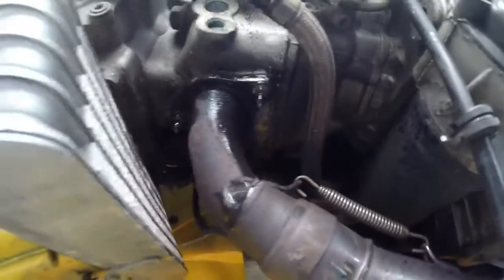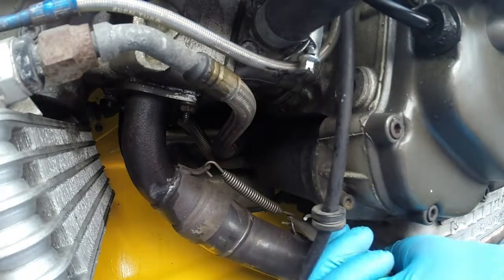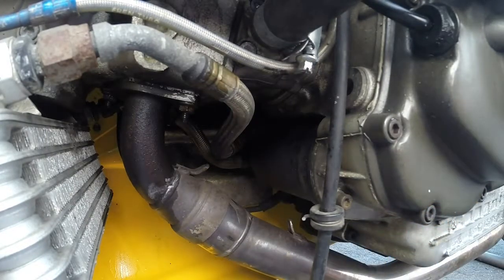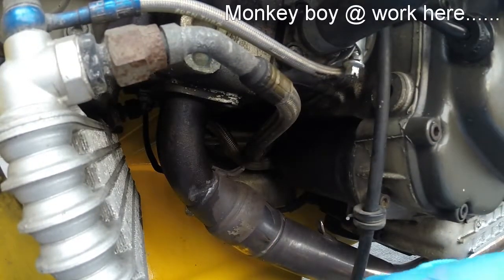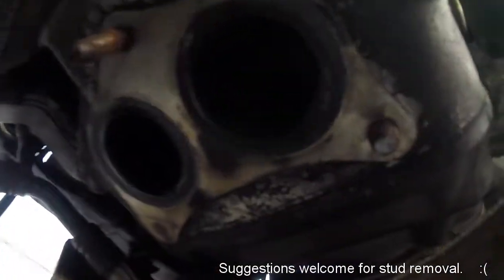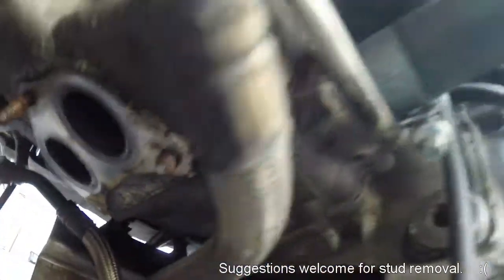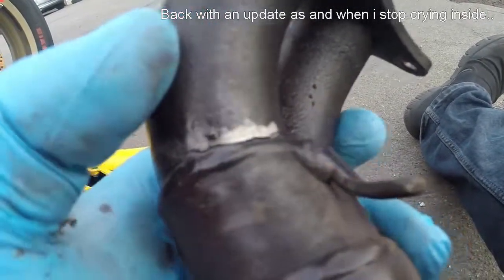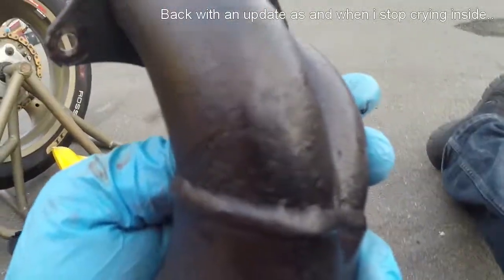Ducati 748 Header pipe crack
Its always sods law that gets me.  Funny though i thought i had it, but then it had me.. and sometimes i wish i never got me toolbox out..